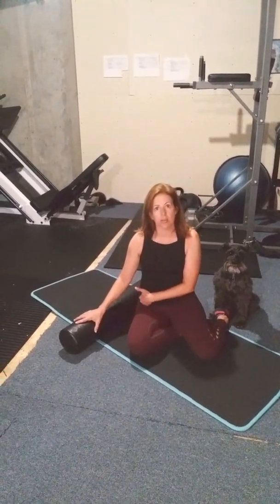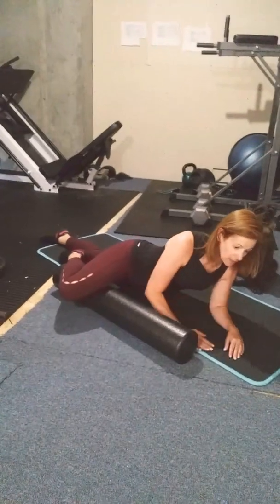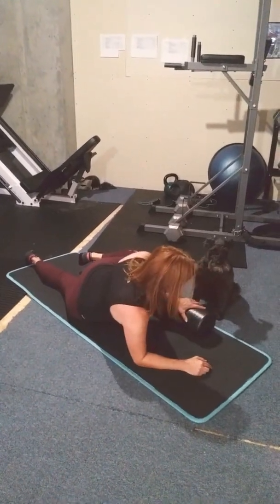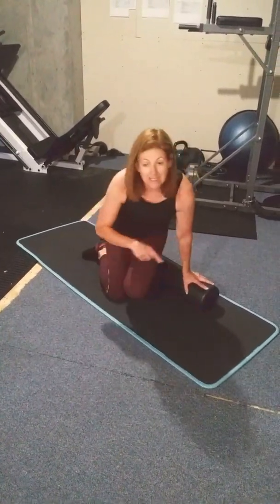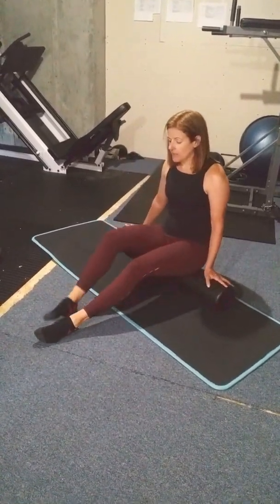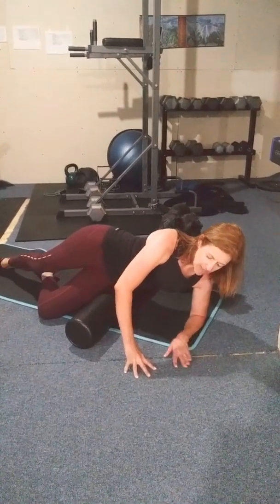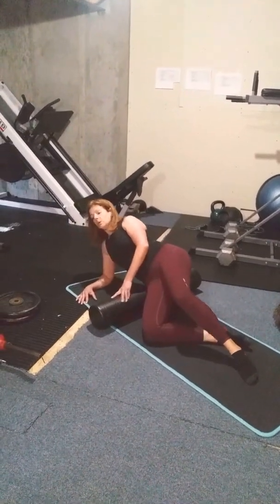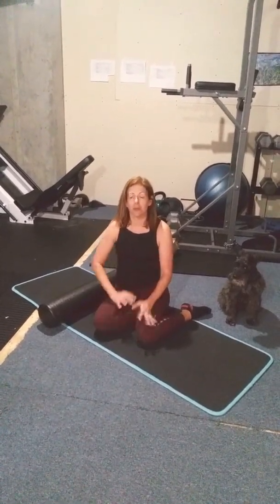May 15, 2020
How to Foam Roll Lower Body Troublespots